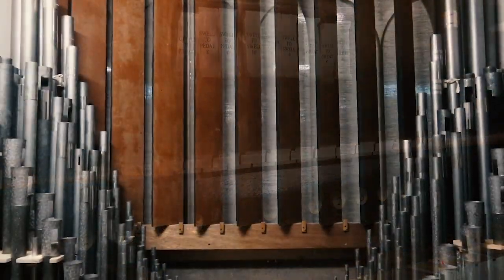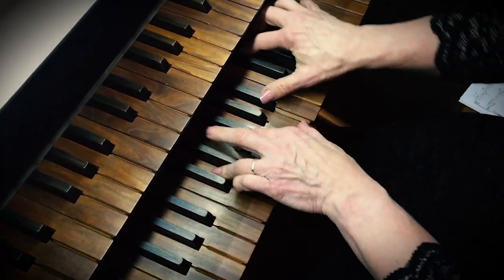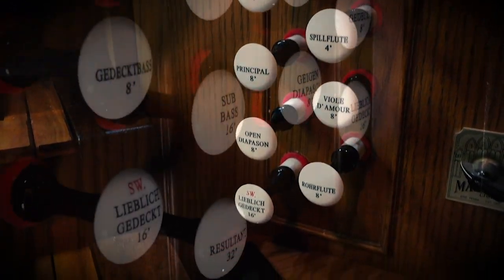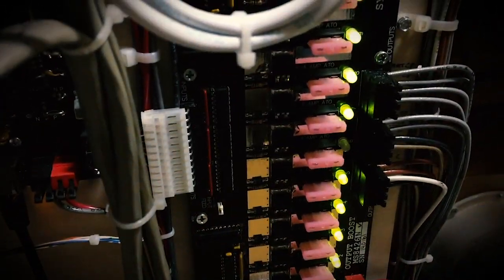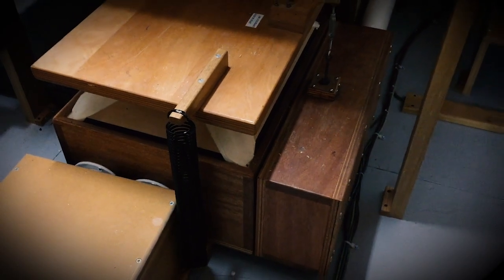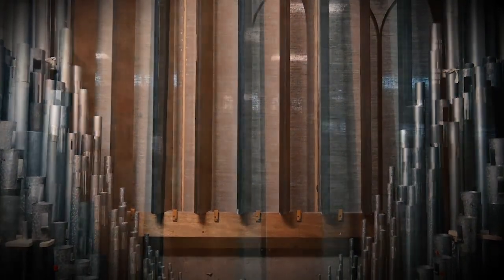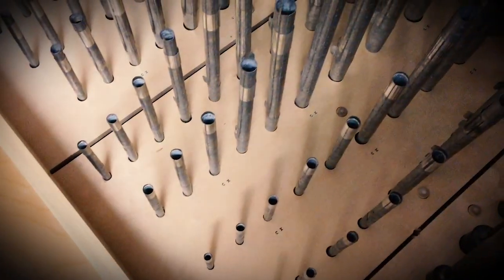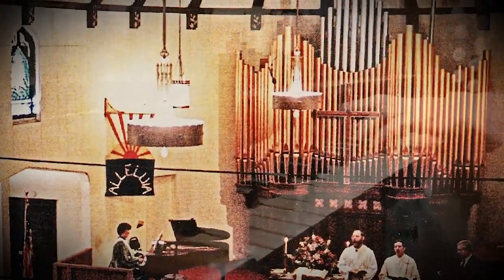How the Pipe Organ Works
A short video describing the newly refurbished pipe organ at Community United Methodist Church in Coeur d'Alene, Idaho including the mechanics of how it works.
Videographer: Bobby Marlette